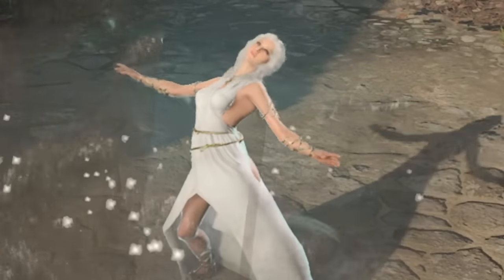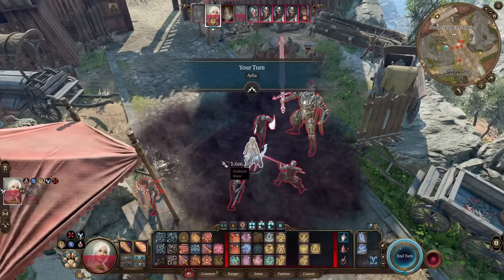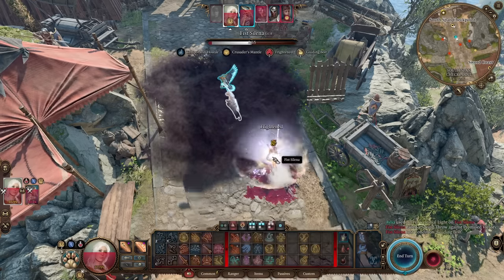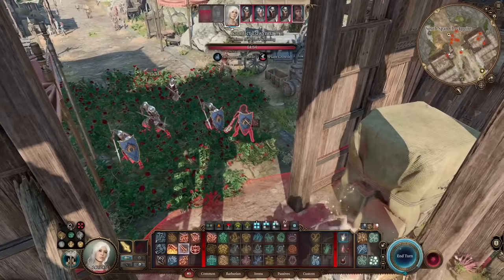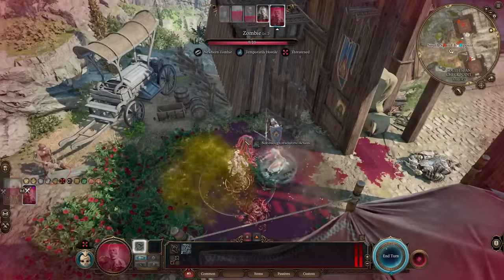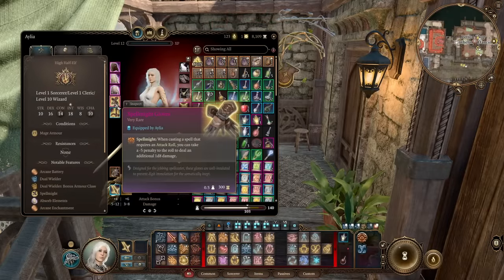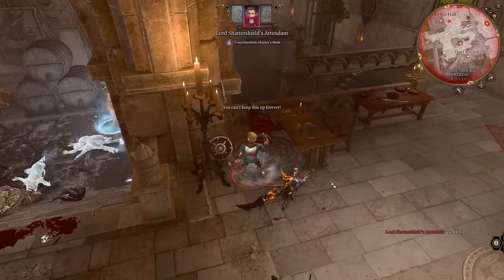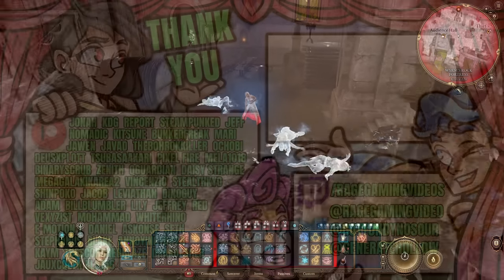Baldur's Gate 3 - 5 Best GAME CHANGING Builds You've Never Seen - Ultimate Multiclass Build Guide!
Baldur's Gate 3 has even more RIDICULOUS awesome combos! Enjoy!

Monster Hunter Rise Sunbreak gameplay is on hold for now we look at new Baldur's Gate 3 gameplay and it's awesome Baldurs Gate 3 subclasses and best build builds with this complete Baldur's Gate 3 guide gameplay walkthrough part 1 best story quests side quest gear armor weapon spell spells all secrets gold farm Baldur's Gate 3 best class classes Warrior Priest Wizard Rogue Monk Sorcerer Bard Rogue Mage Druid Cleric Paladin Ranger Fighter guide skills abilities spells build gameplay Baldur's Gate 3 best class guide Baldur's Gate 3 best weapon magic item rare act 1 Act 2 Act 3 Baldur's Gate 3 class guide best spell spells multiclass multiclassing multiclasses guide Baldur's Gate 3 best build endgame build early build broken feat feats combo gear weapon multiclass!